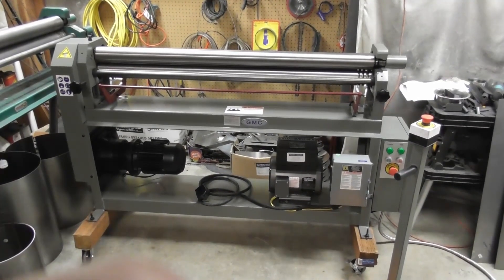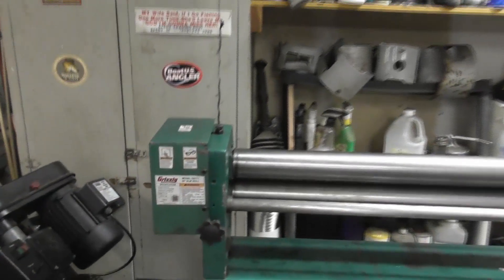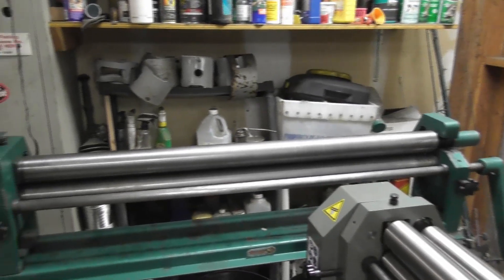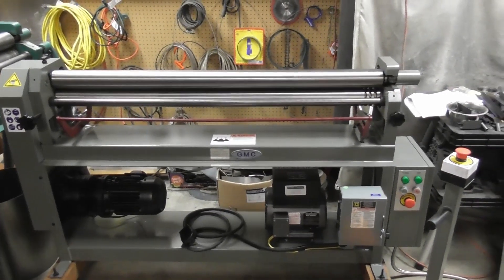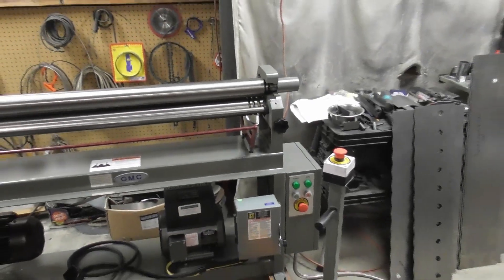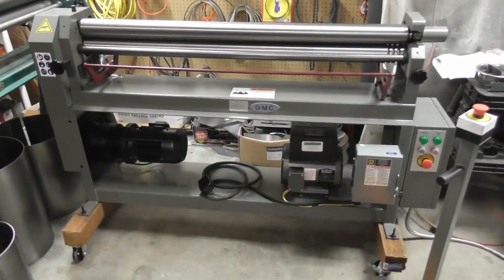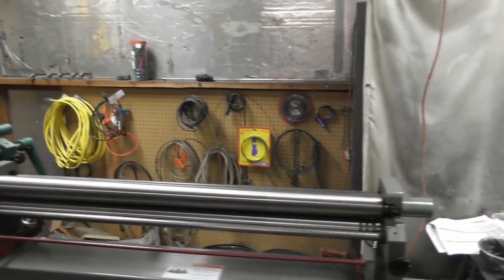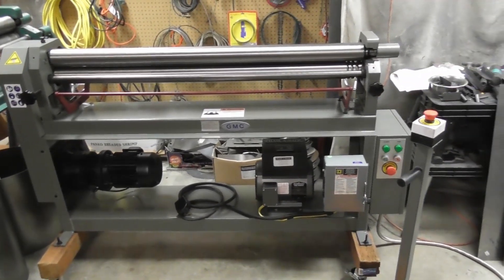Wood Gasifier Builder's Workshop - New Power Slip Roll Overview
Rolled parts are crucial to your gasifier build. We have been using a Grizzly 50-18ga manual roller successfully for the last 5 years. Rolling metal parts up to 11ga with a manual roller can be quite labor intensive. We recently found with our new V3 housing parts, we were pushing the Grizzly to its limits so we decided to upgrade to a powered slip roll, a GMC 50-14. This is going to make a huge difference in our shop and save us from a lot of backbreaking work!